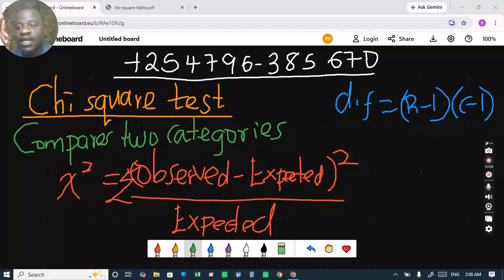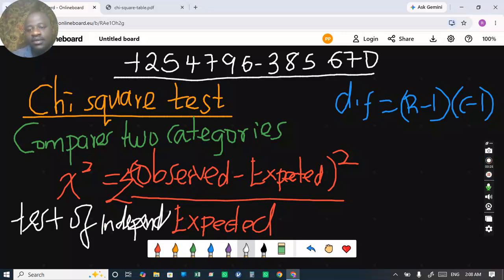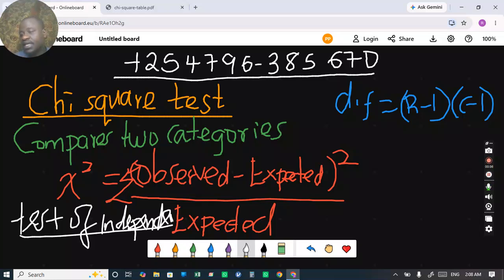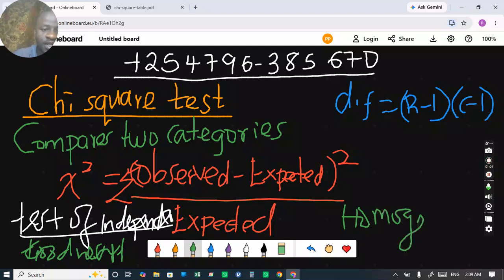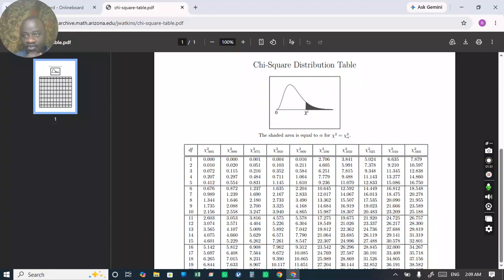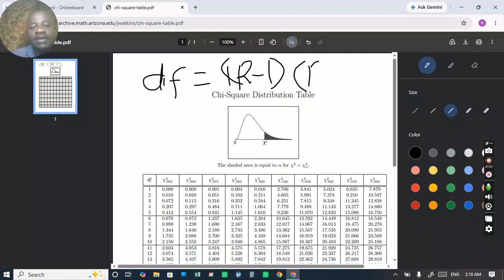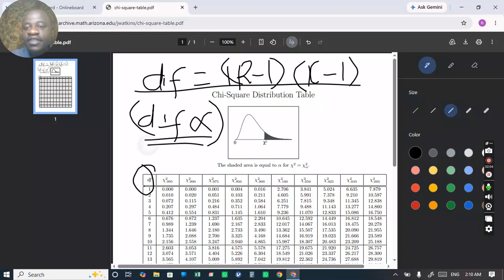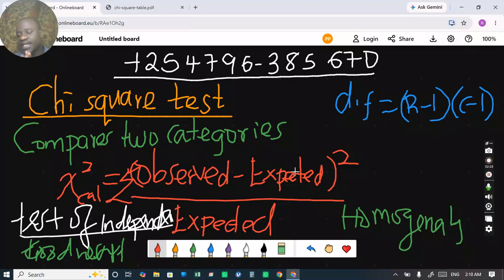Chi square test assignment support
📊 Confused by Chi-Square Tests? Master Them with Expert Guidance!

Learn how to perform and interpret Chi-Square Tests for assignments, research, and dissertations using SPSS, R, JASP, Jamovi, and Excel.

🎓 Undergraduate – $40/hour
🎓 Masters – $50/hour
🎓 PhD – $80/hour
⚡ Urgent work: +20%